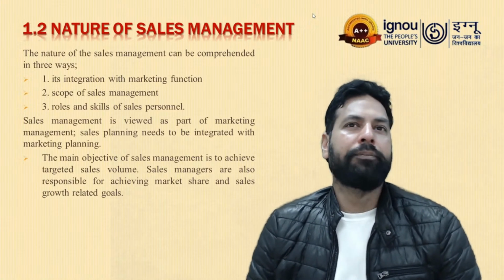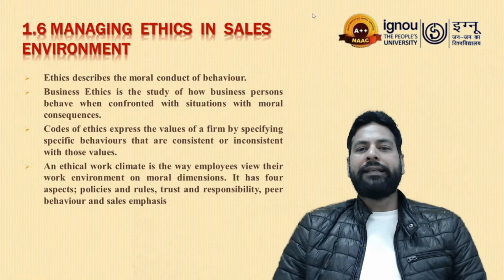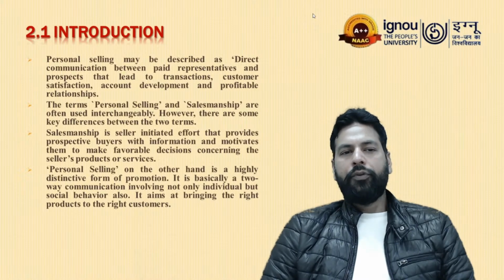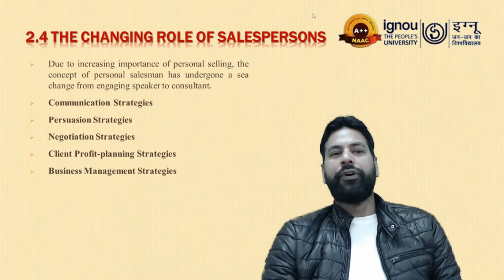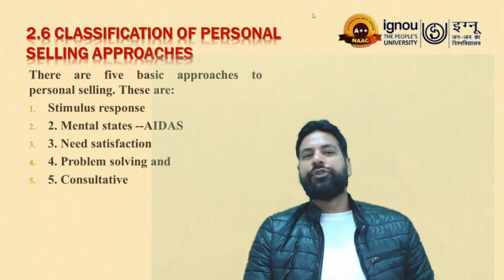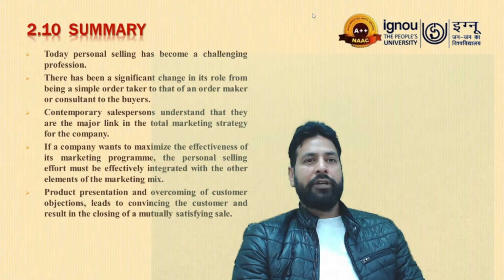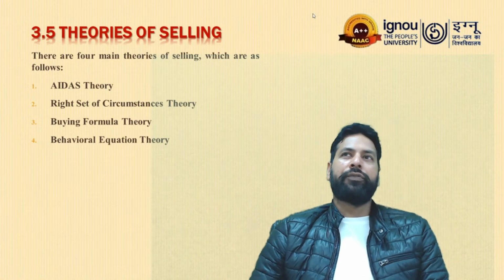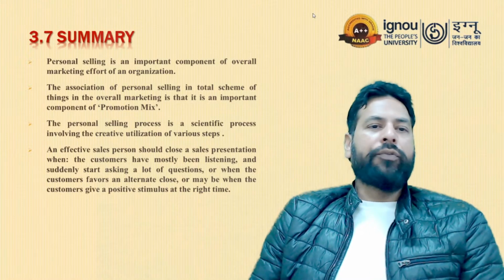Sales Management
Dr Vineet